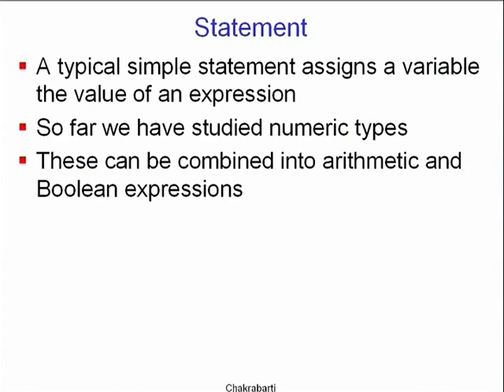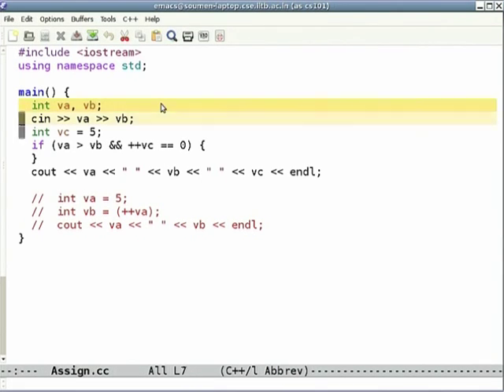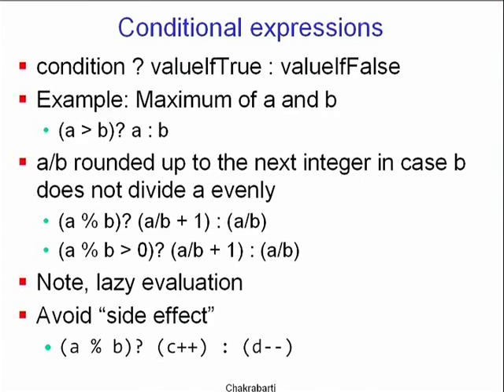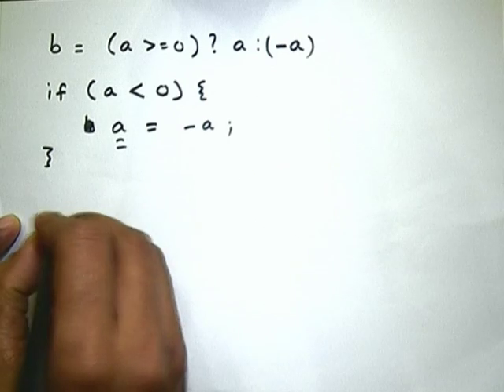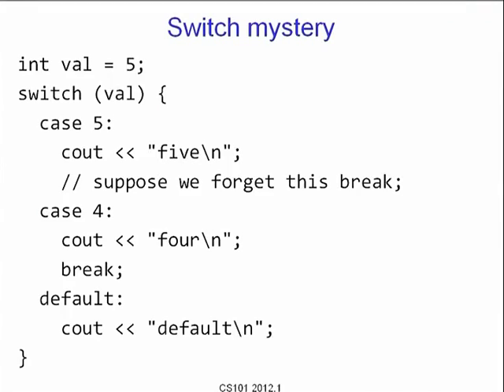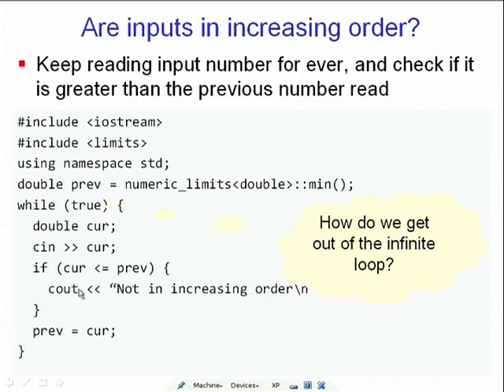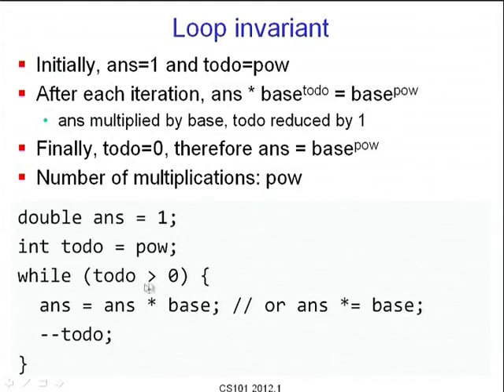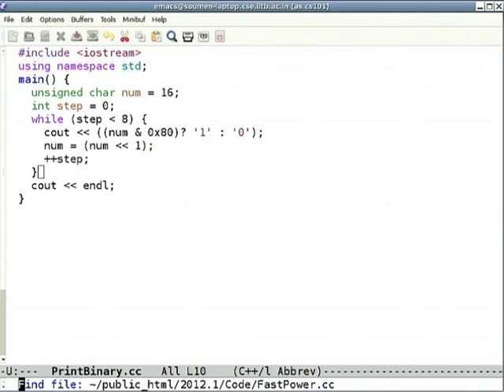CS101 L4 Expressions and Assignments